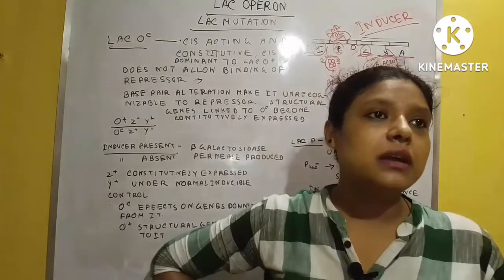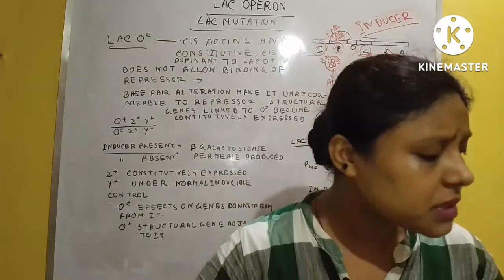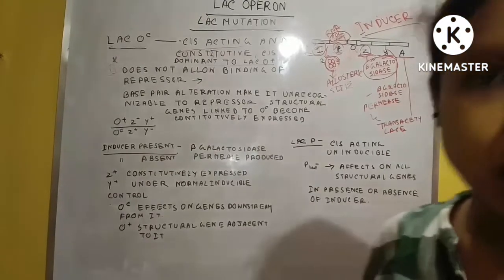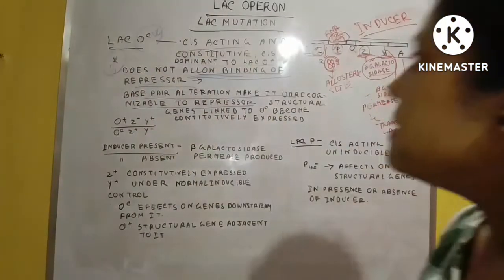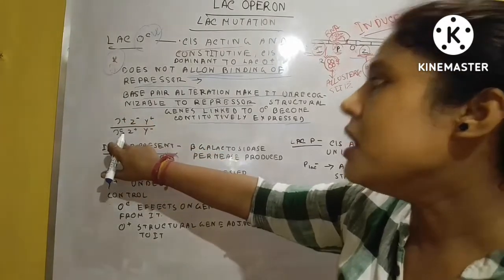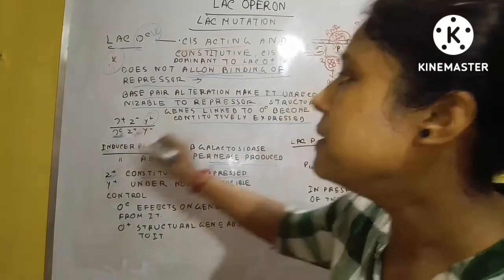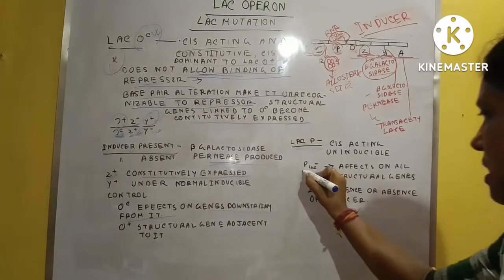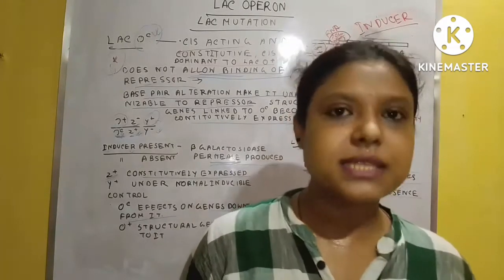LAC MUTATION //PART - 2 LAC OPERON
LAC MUTATION //PART - 2 //LAC OPERON explains about mutation related to operator system and promoter system.